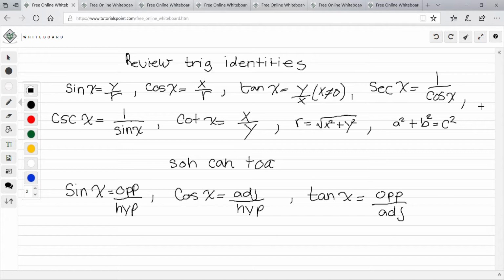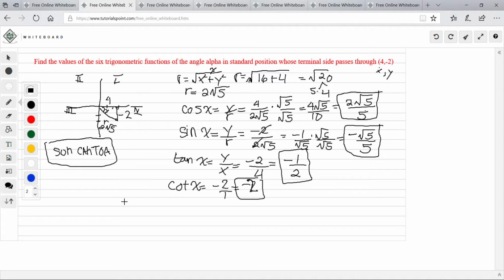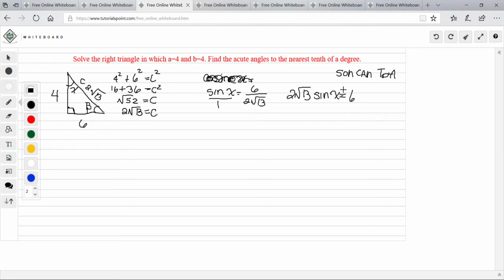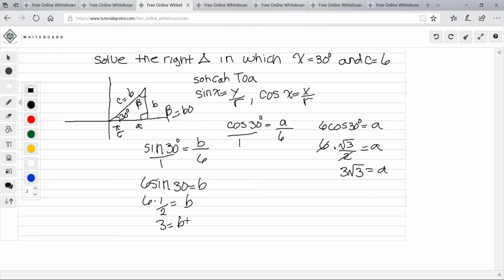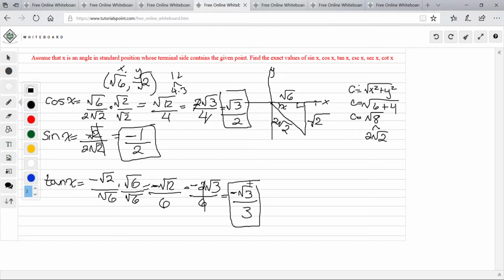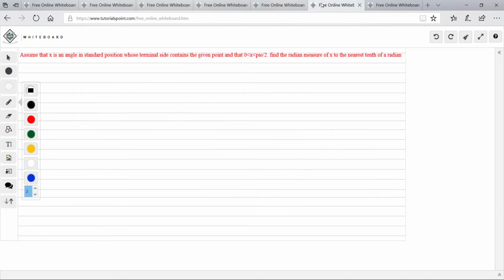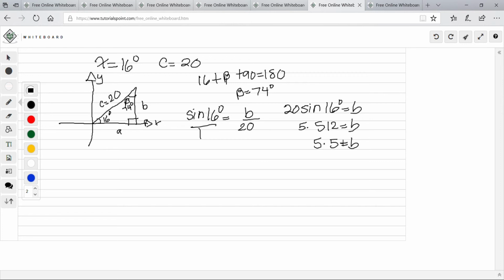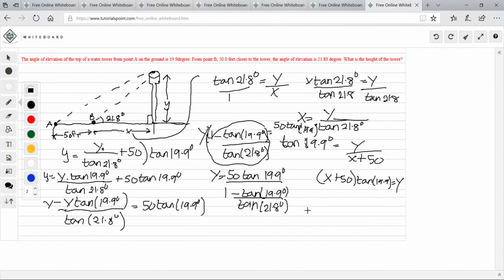Trig-right triangle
Finding alpha, beta angles, and finding lengths of a and b of right triangle by using trig identities.